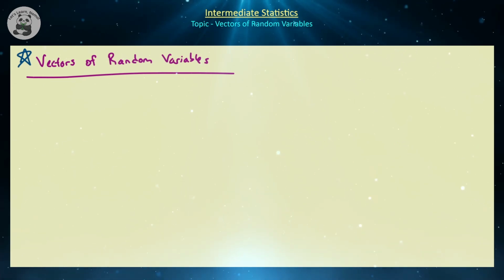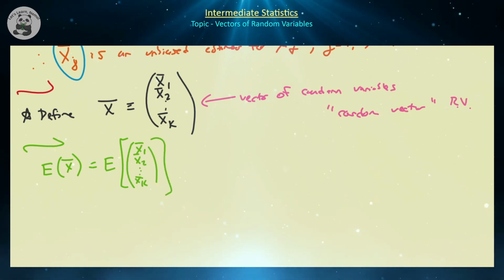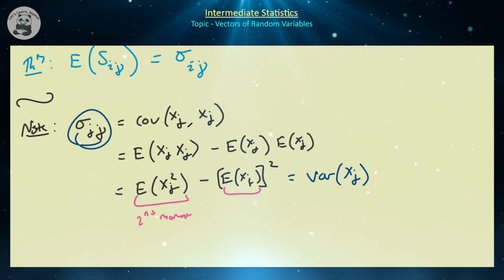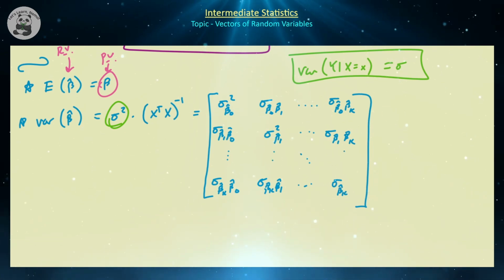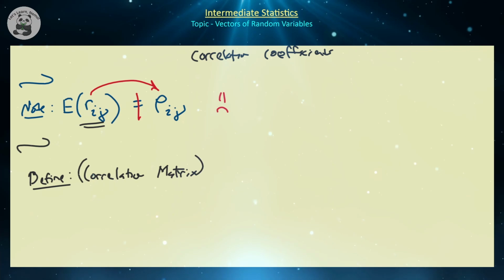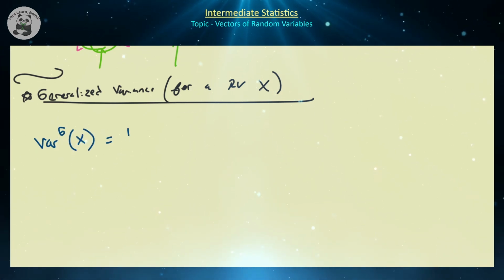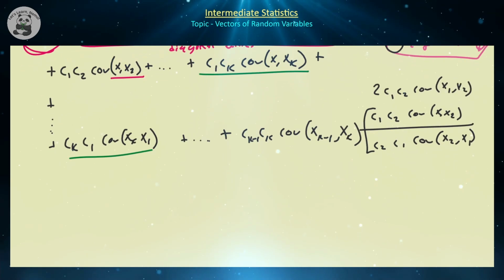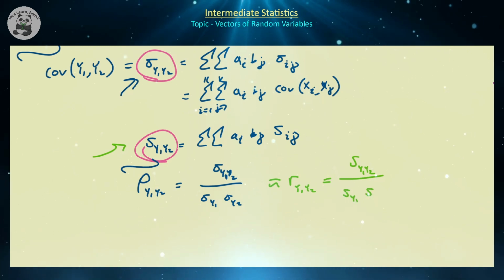(IS36) Vectors of Random Variables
In this video, we explore in more detail the concept of vectors of random variables. We random variables, random vectors, random matrices, and biasedness of each of these structures in regards to parameters, parameter vectors, and parameter matrices. We then discuss variances of random vectors, and their associated covariance matrix, and two metrics of variation associated to random vectors, and also the associated correlation matrix. We then close with a discussion on linear combinations of random variables, which can be also viewed as a random vector, and then covariances of linear combinations for random vectors.